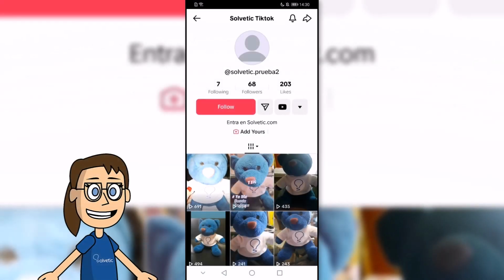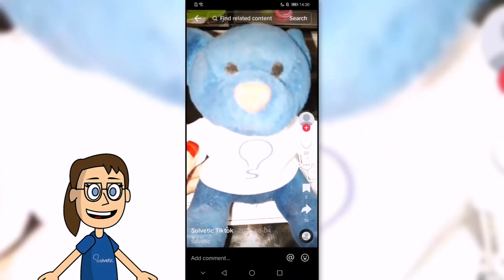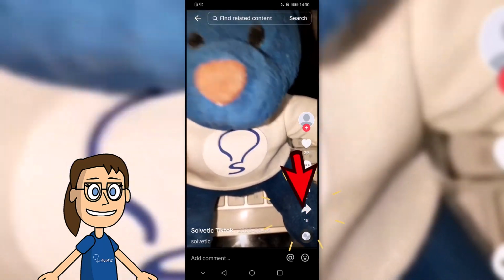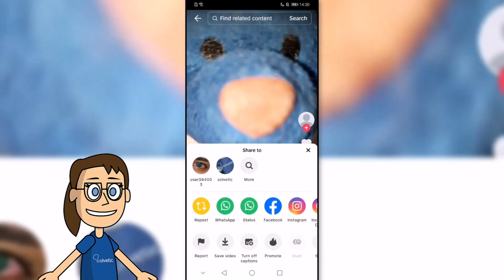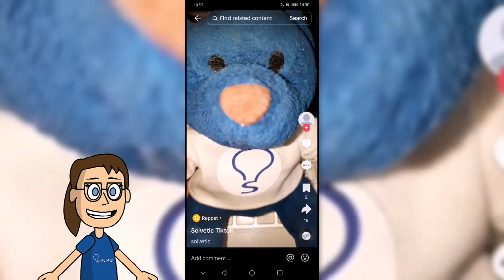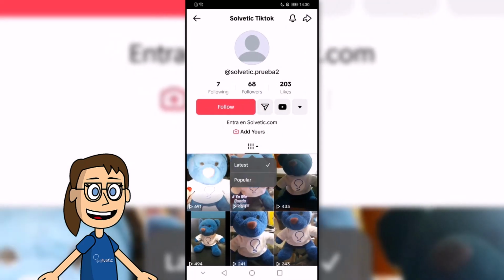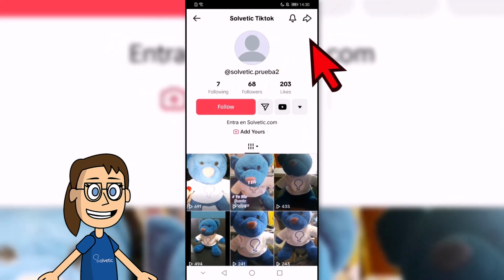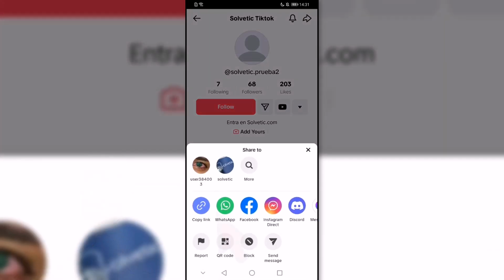COPY TIKTOK LINK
Do you need to know how to copy the TikTok link? Well, stay in this video because you will be able to quickly see how we can copy TikTok video link and how to copy TikTok profile link very quickly. So later you can share the link on the platform you want, such as copying the TikTok link and pasting it into Google.